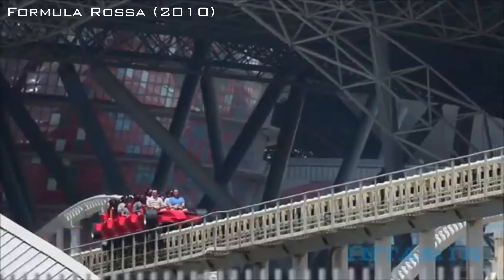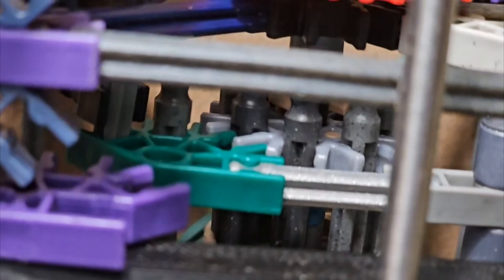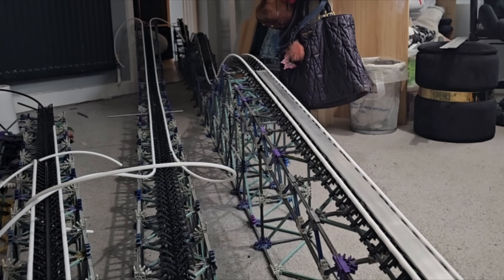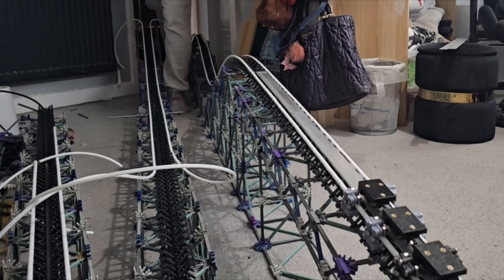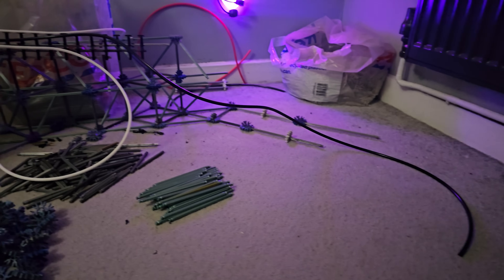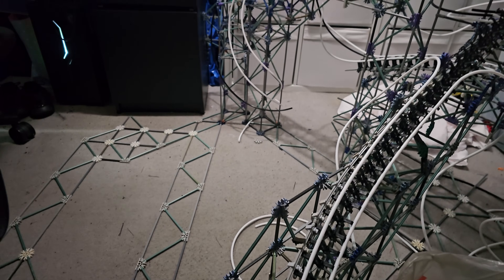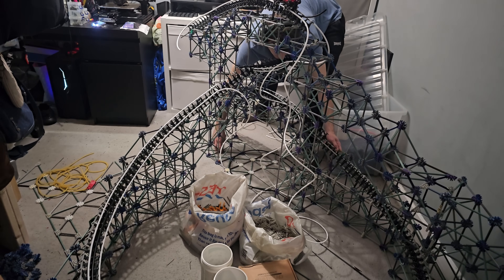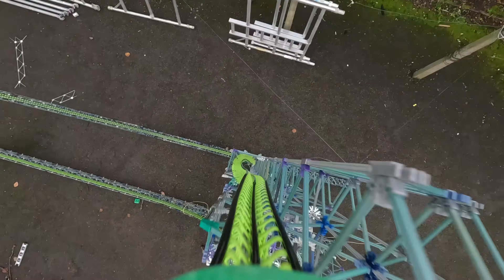I Built the World's Fastest Roller Coaster (Formula Rossa)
Formula Rossa is LOSING its Title in 2025! So I Built a Massive K'NEX Replica! 🎢🏎️

In 2025, Formula Rossa, the world's fastest roller coaster, will lose its title to Falcon’s Flight—the upcoming record-breaking coaster. To honor this legendary ride, I built a huge K'NEX replica featuring a 3D-printed train and over 50,000 K'NEX pieces!

Just like the real coaster, this build even includes a cable launch system, replicating the incredible acceleration of Formula Rossa at Ferrari World, Abu Dhabi.